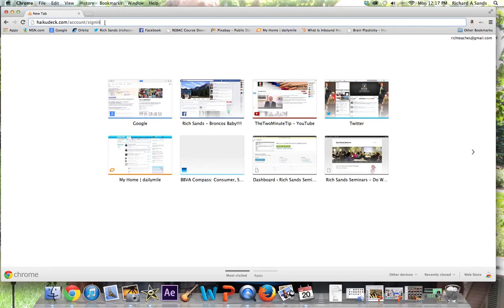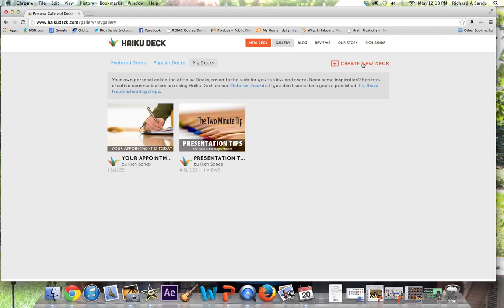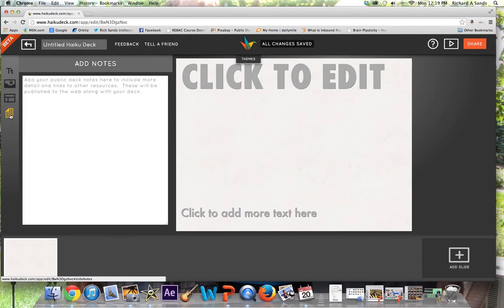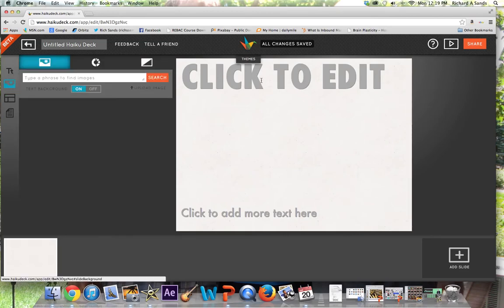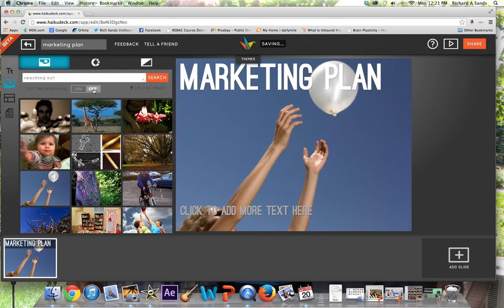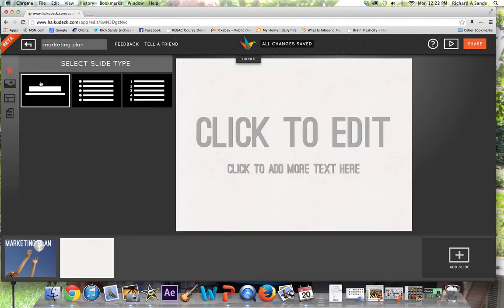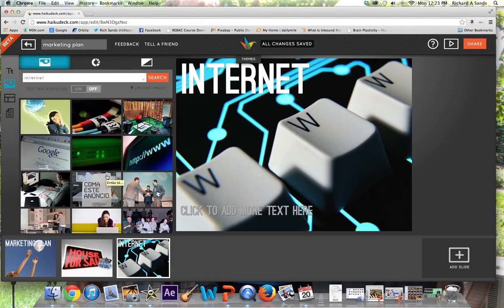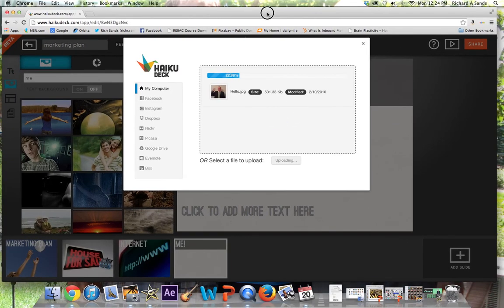Bonus Tip Week 4: Haiku Deck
Evidence shows the visual to be a far superior method when it comes to delivering a message and having it received at the other end. PowerPoint and Keynote have long been the venue for most presentations and have both been maligned as the evil behind boring, terrible presentations. This criticism, by the way, is not valid. The user, not the program, is at fault. It is the user that bypasses the clean visual slide in favor of the bullet-ridden yellow on blue template version. It is the user who upon discovering fancy animations and transitions creates a special effects marvel that fails to deliver the message. And it is the user who chooses to deliver their presentation by reading the overloaded content on the slide.

Remember what they say, Bullets don't kill people, presenters with bullets kill people. PowerPoint and Keynote have subtly endorsed the use of bullets points since their inception. Maybe this is, then, guilt by association. Haiku Deck may be a step in the right direction and a catalyst for simpler, more visual presentations.